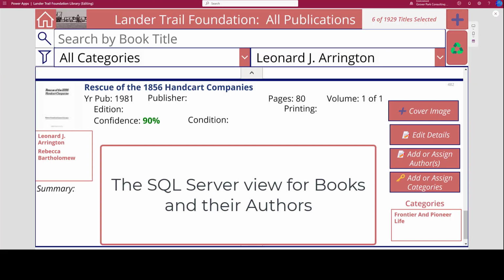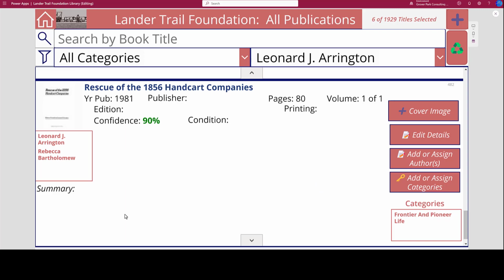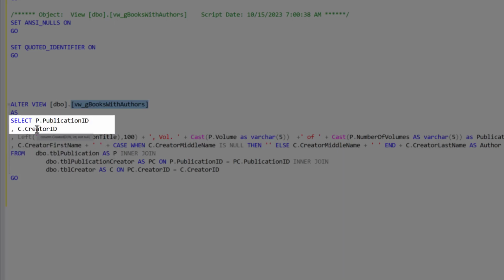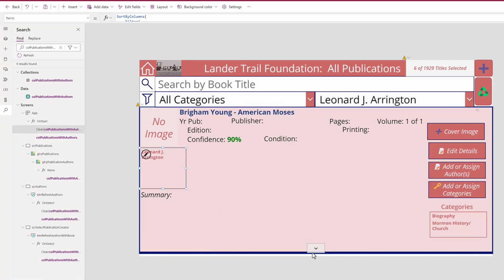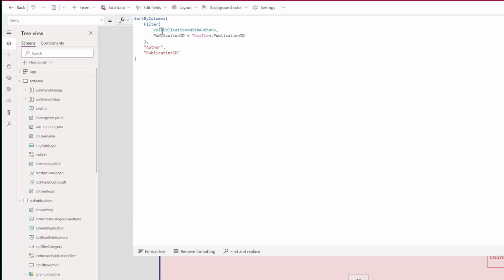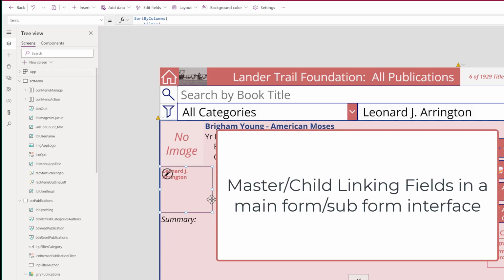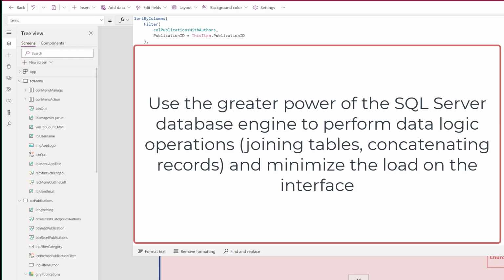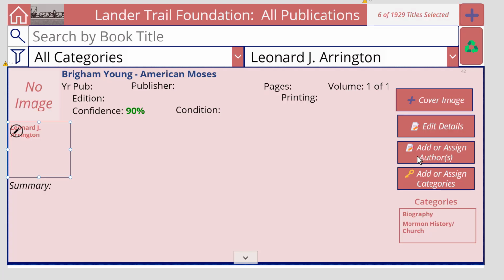Leverage the Power of SQL Server Views to streamline data logic problems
Leveraging the greater power of the SQL Server database engine

In Part 4 you learn how to use the greater data logic and data manipulation power of the SQL Server engine to shape data for display in an interface. Although this example is relatively simple, it illustrates the principle that you should try to use the SQL Server (or other database engine) to perform data logic tasks whenever possible. Save the interface resources for tasks related to displaying the information.

I explain the design of the view which is used to populate a collection in the PowerApps application and explain why it's a better solution than doing the data lookup and concatenation directly in the interface.